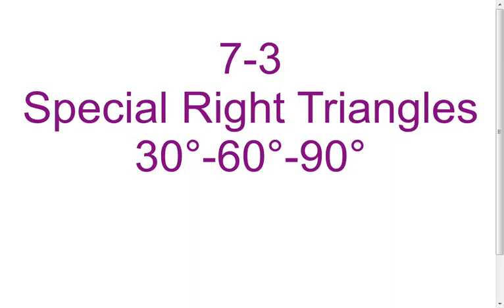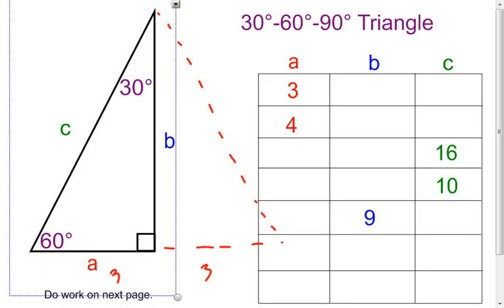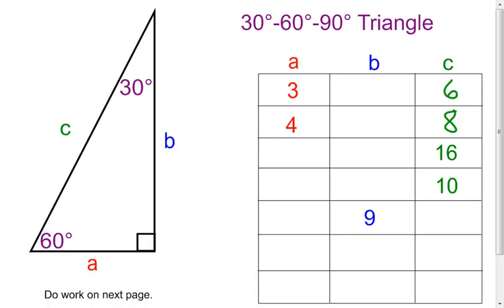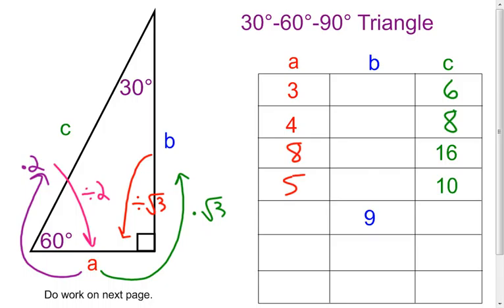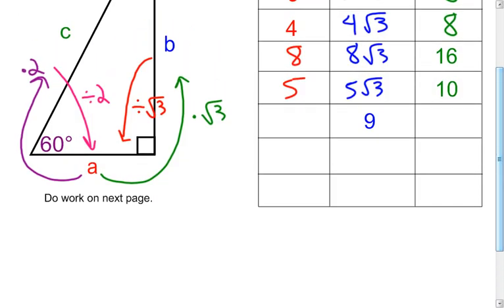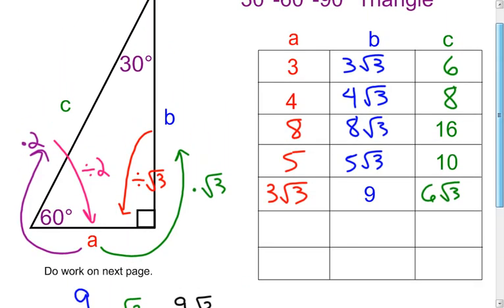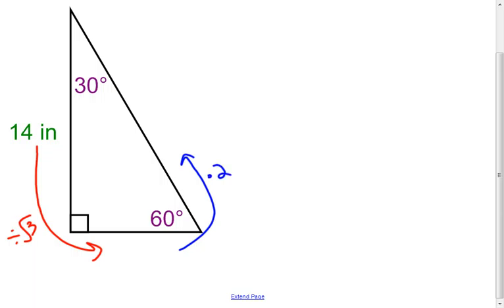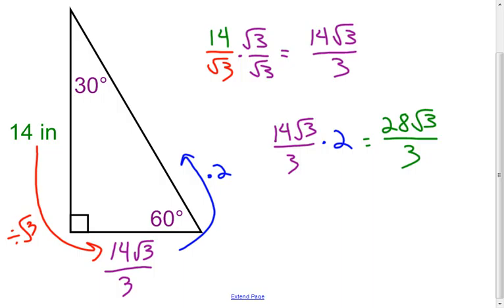7-3 Special Right Triangles 30° 60° 90°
A lesson on the relationships between the sides in a 30°-60°-90° triangle.